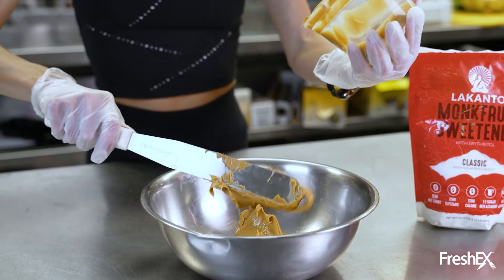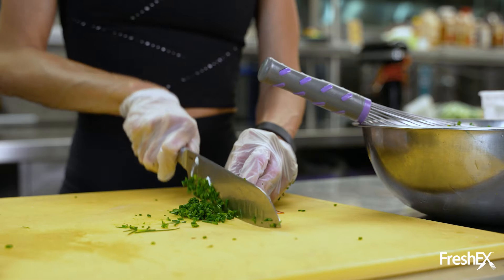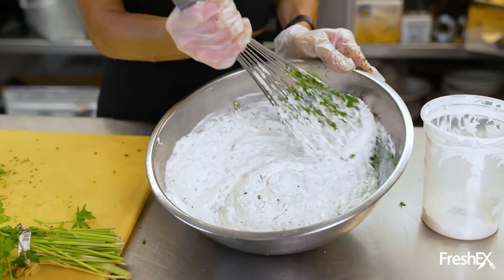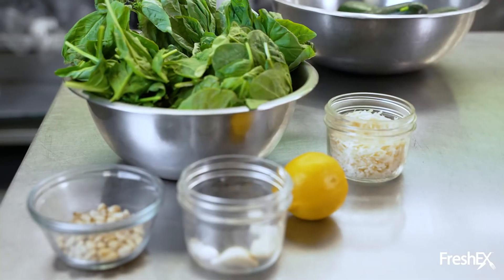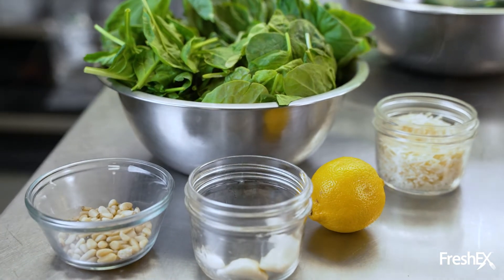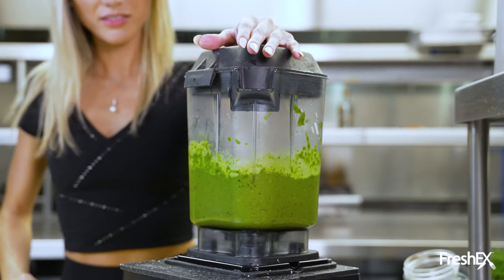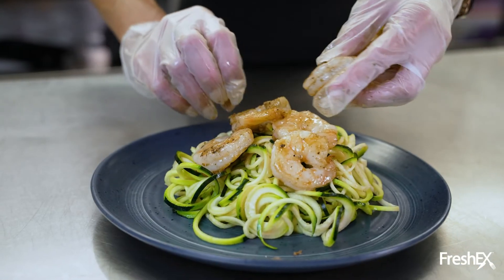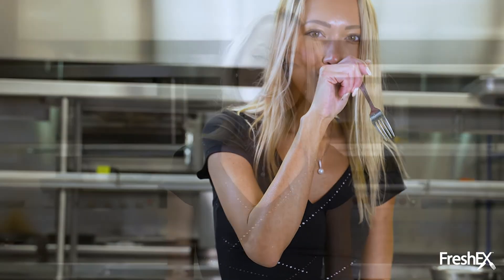FreshEX Keto Menu video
FreshEX Keto-friendly meals available for delivery to your doorstep.